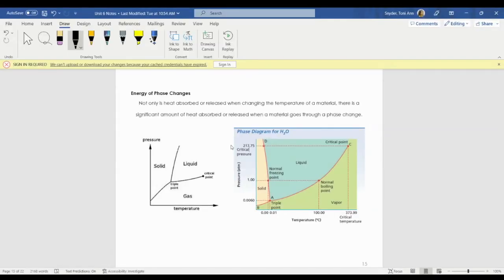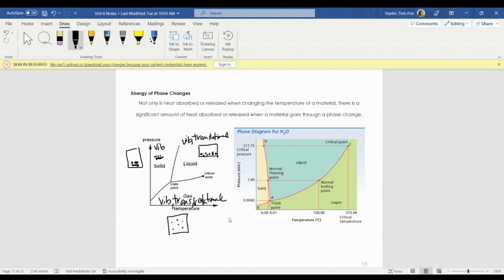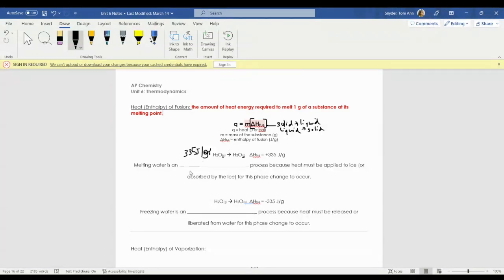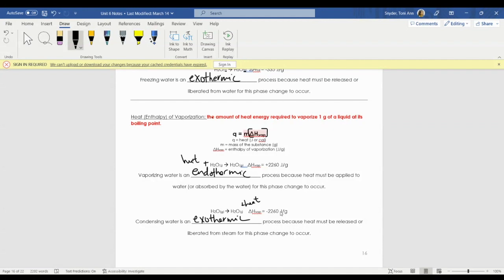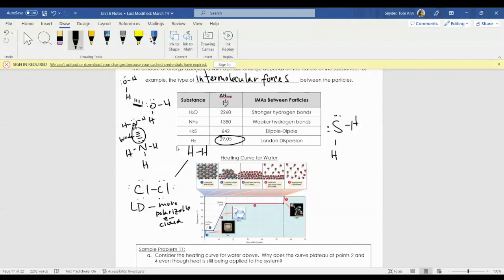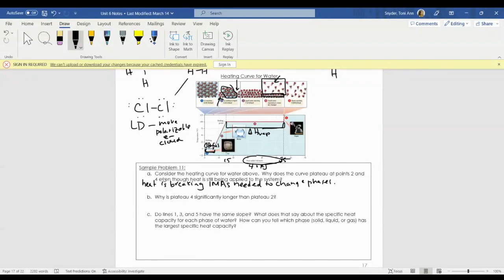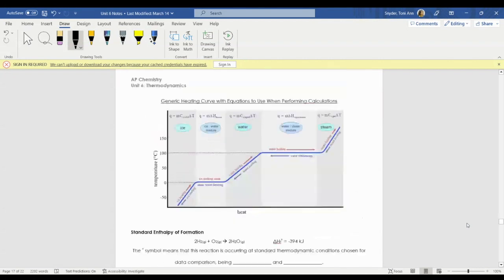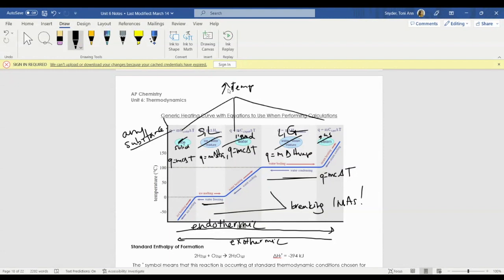AP CHEMISTRY | Unit 6: Enthalpy of Phase Changes